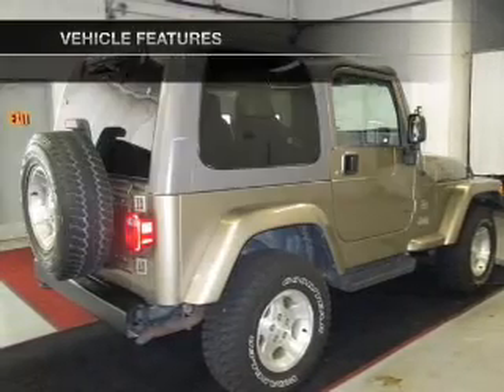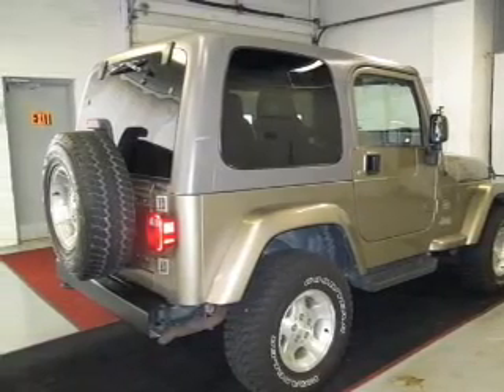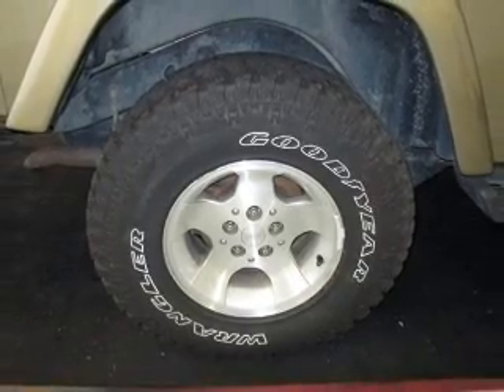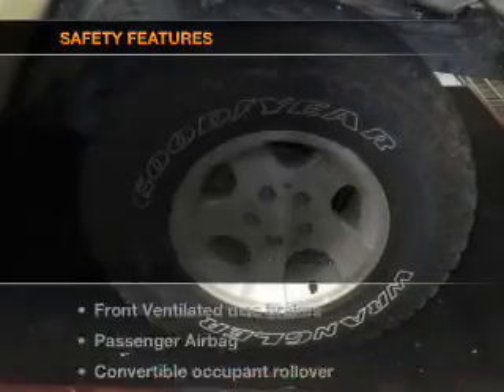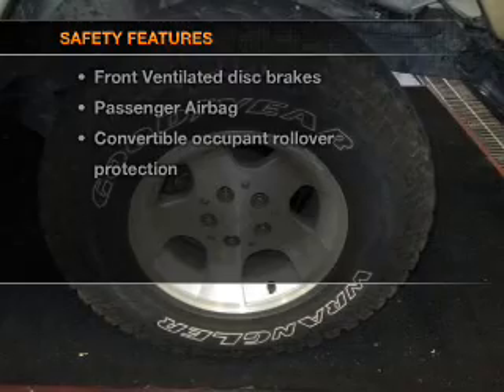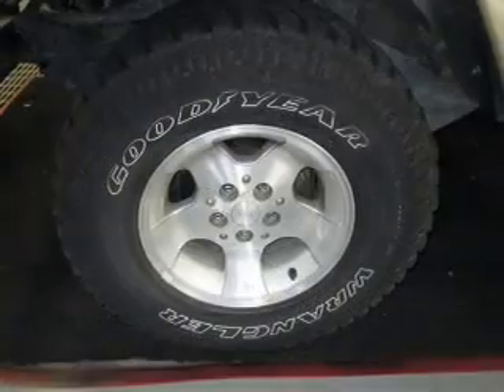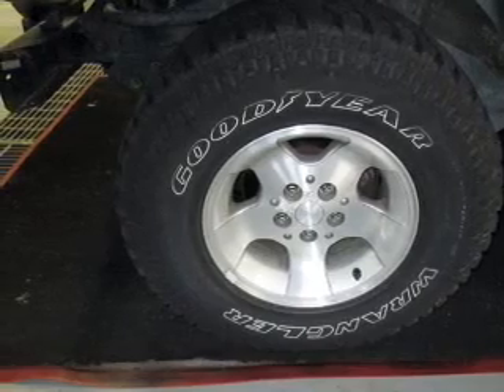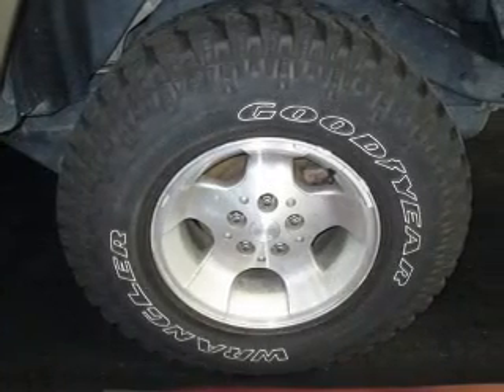2003 Jeep Wrangler - Parma OH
Year: 2003
Make: Jeep
Model: Wrangler
Trim: Sahara
Engine: 4.0 liter inline 6 cylinder 12 valve
Transmission: Manual
Color: Light Khaki Metallic
Mileage: 83759
Address:
6603 Brookpark Road